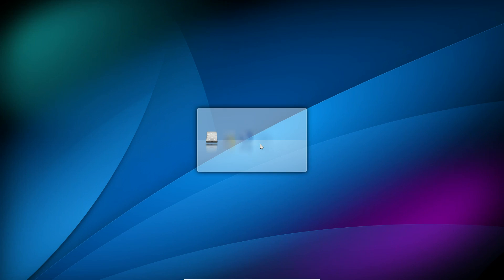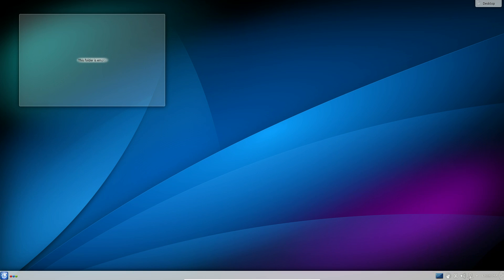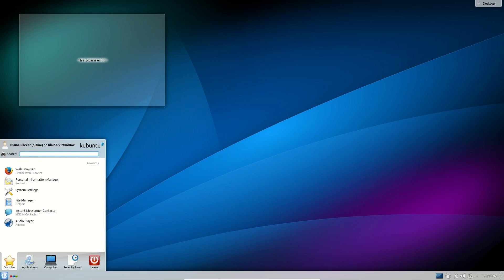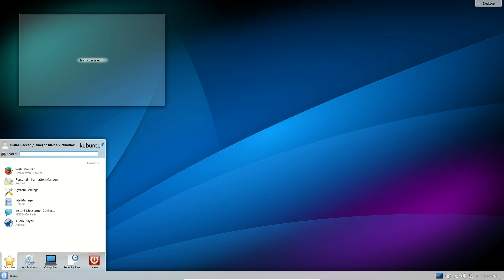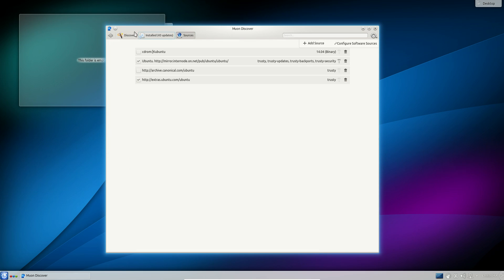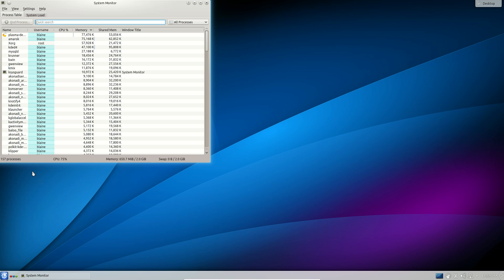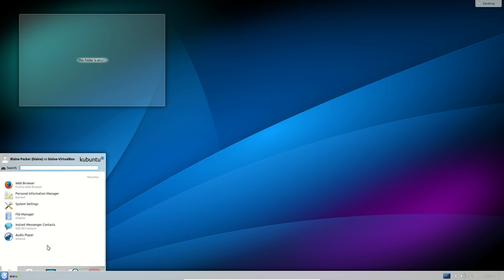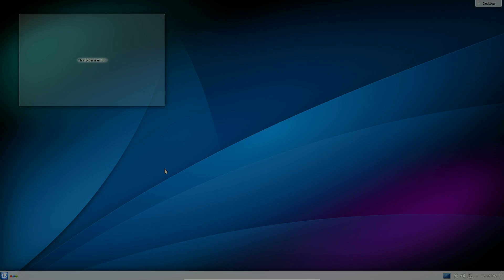Kubuntu 14.04 Review - Linux Distro Reviews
==What are your thoughts on KDEs complexity?==
I begin to review the rest of the Ubuntu 14.04 release cycle including Kubuntu, Lubuntu, Xubuntu, Gnome Edition, and Ubuntu Studio.